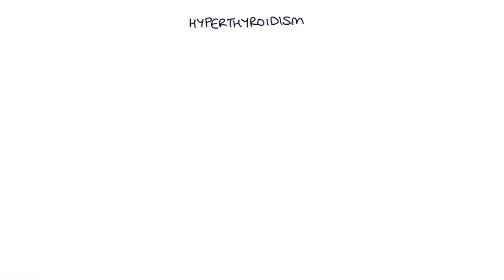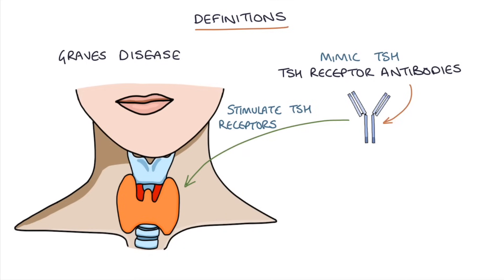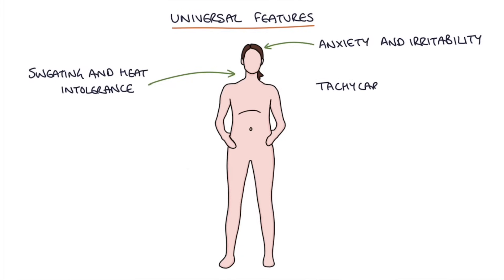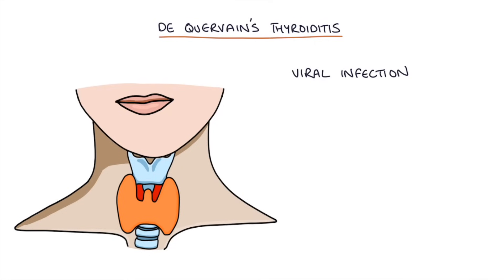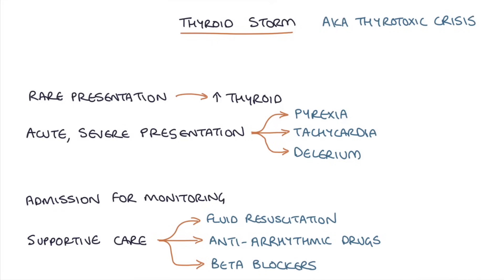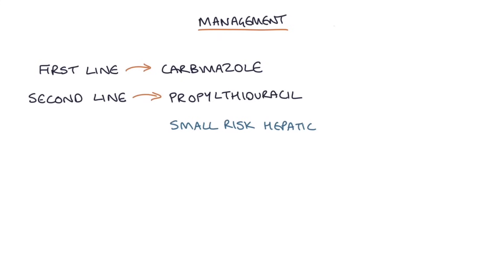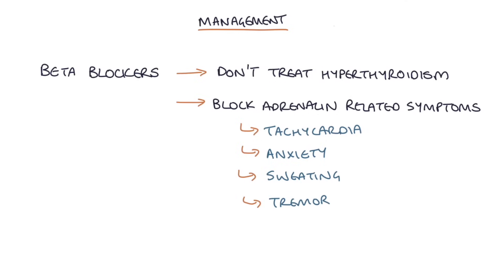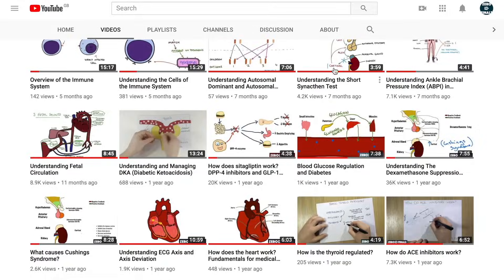Understanding Hyperthyroidism and Graves Disease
This video contains a detailed and simplified explanation about hyperthyroidism and Graves Disease. We discuss some definitions around hyperthyroidism, the different causes, the universal features and the signs and symptoms that are unique to each cause, Graves disease, toxic multinodular goitre, thyroid storm and how we manage hyperthyroidism.

More written notes and diagrams about hyperthyroidism are available on the